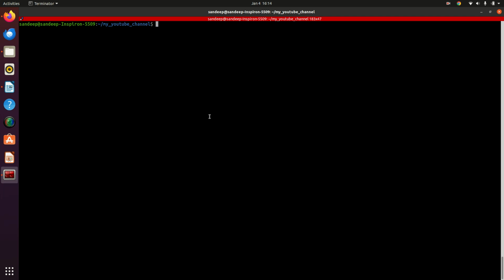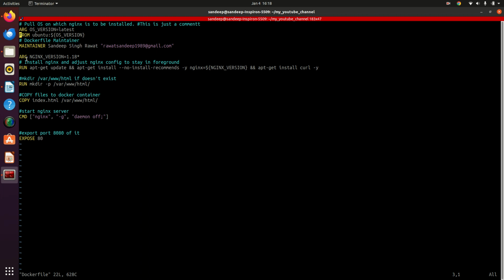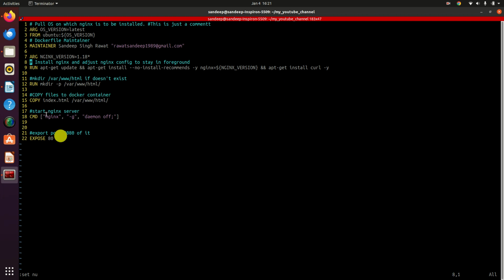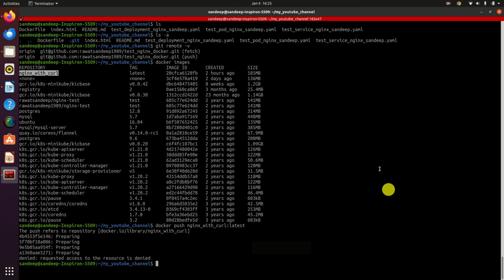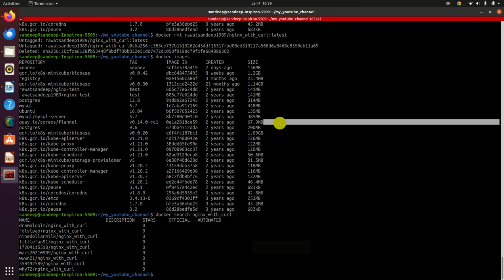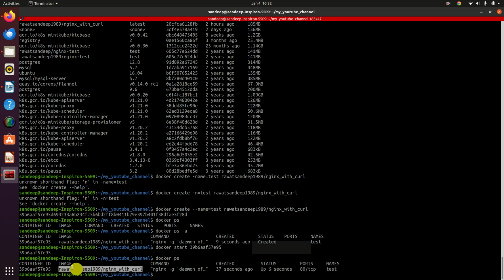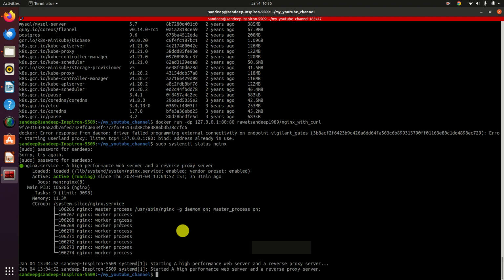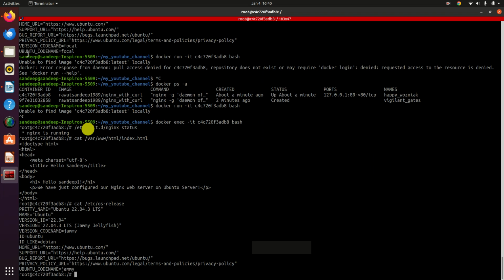Docker tutorials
Docker tutorial